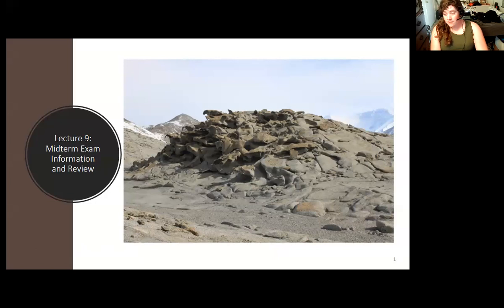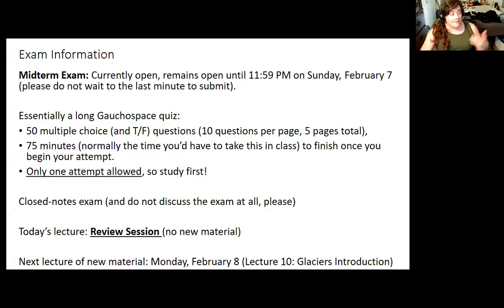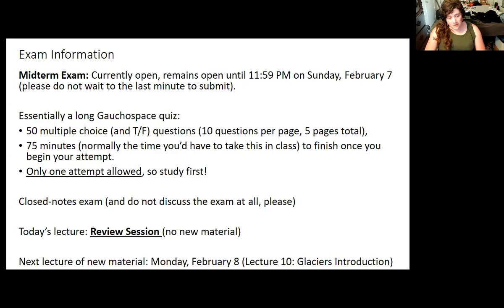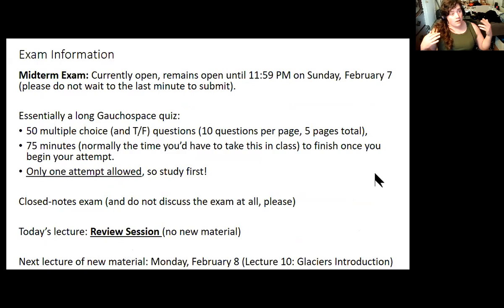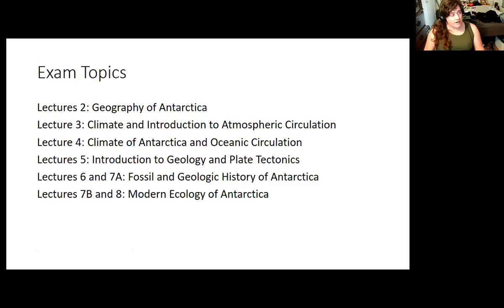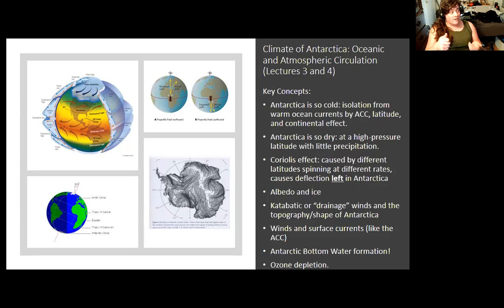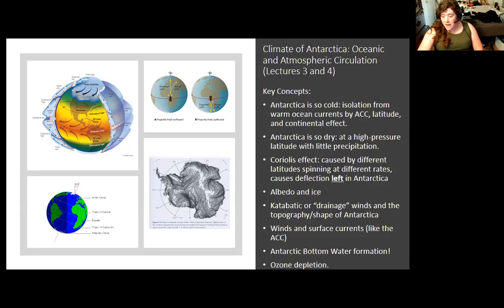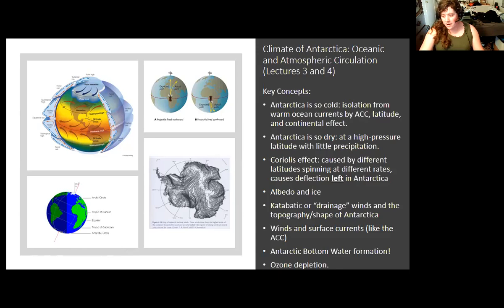Lecture 9: Midterm Exam Review